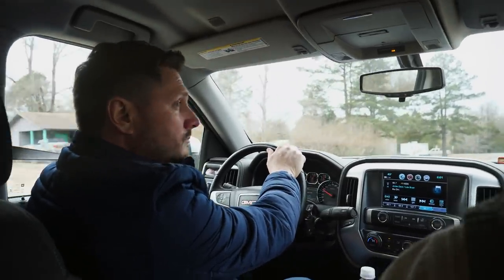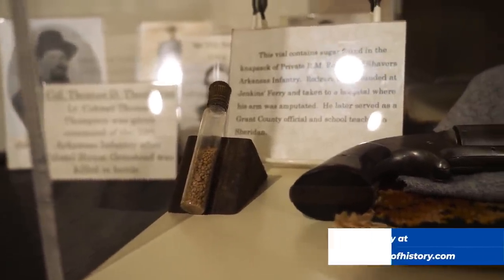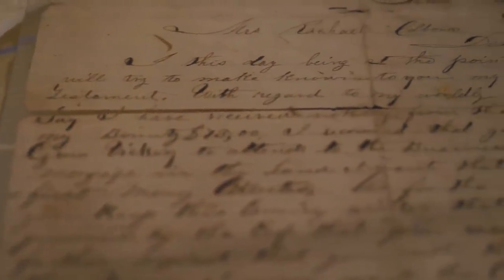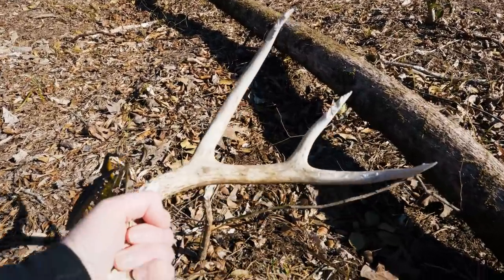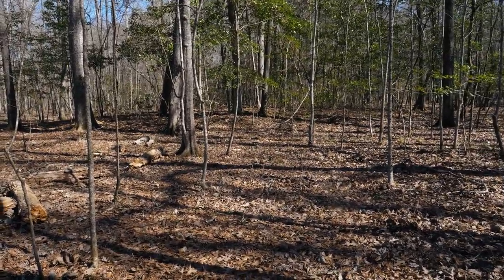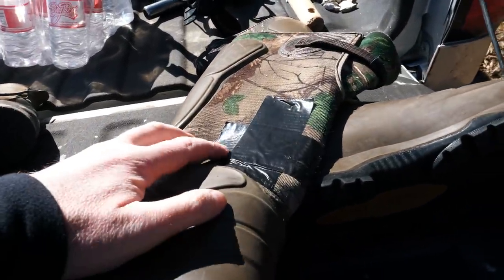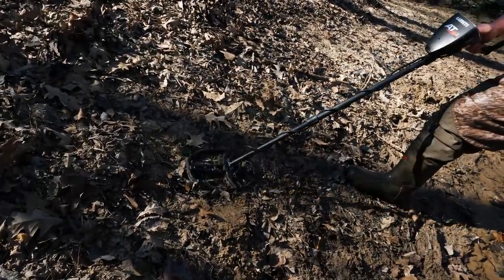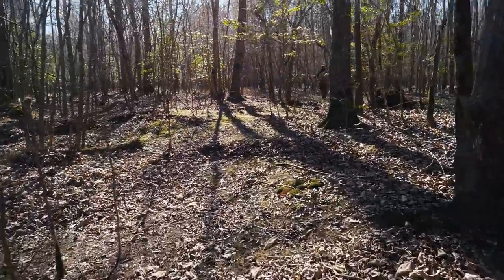Metal Detecting the Battlefield From the Movie "Lincoln"!!! | History Traveler Episode 205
In the last episode of History Traveler, we were exploring the grounds where the Battle of Jenkins' Ferry was fought as depicted in the movie "Lincoln". In this episode, we're going back to the battlefield with @digginonfaith531 to do some metal detecting and see what we can unearth from this vicious fight that took place in 1864. What we pulled out of the ground must be seen. Be sure to watch to the end!